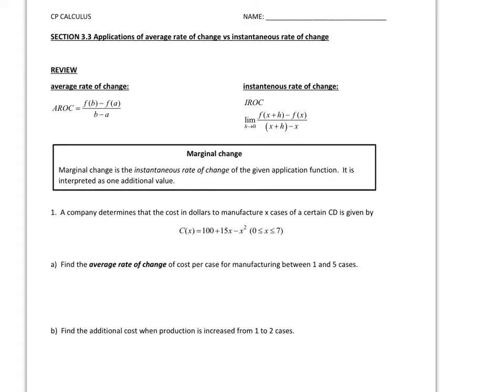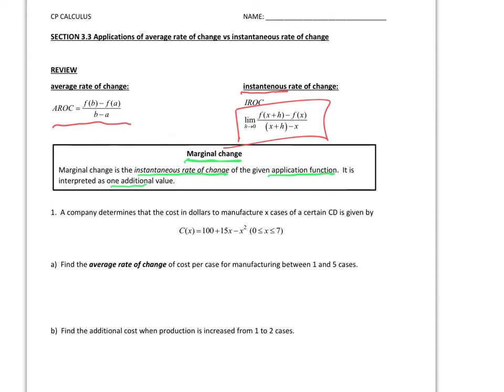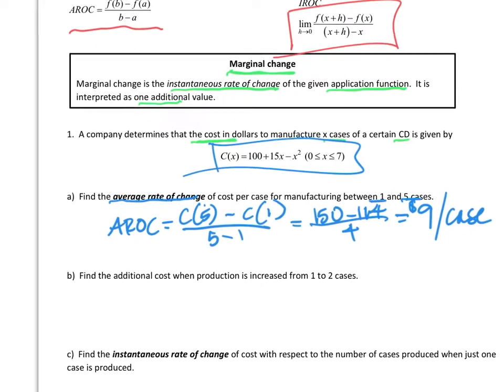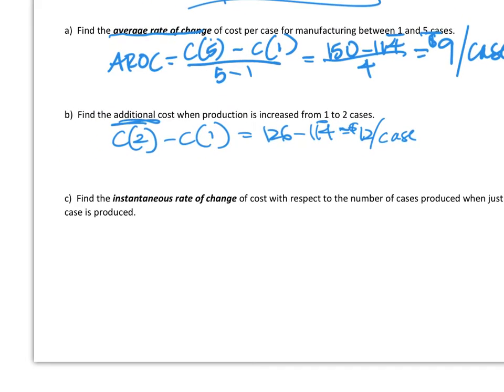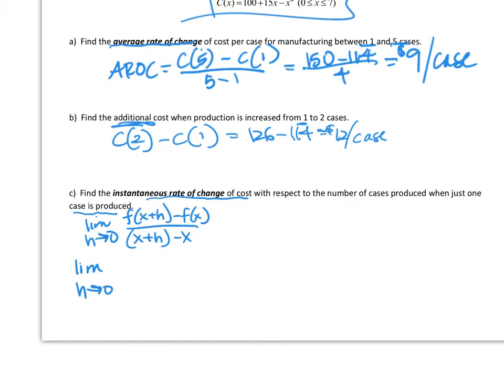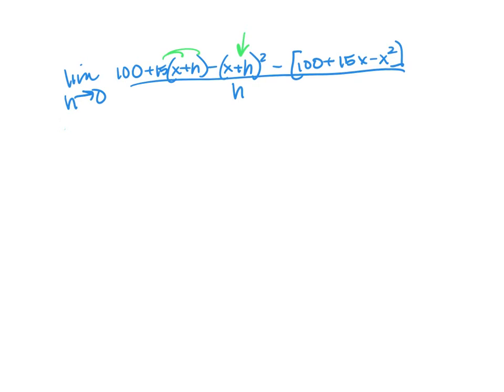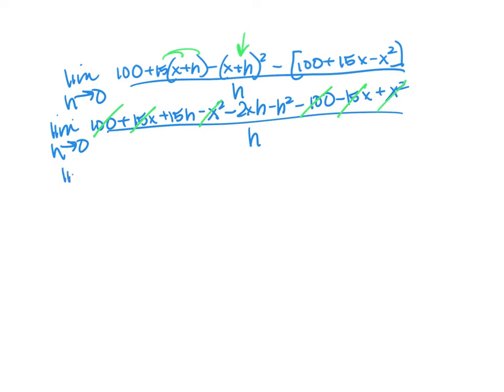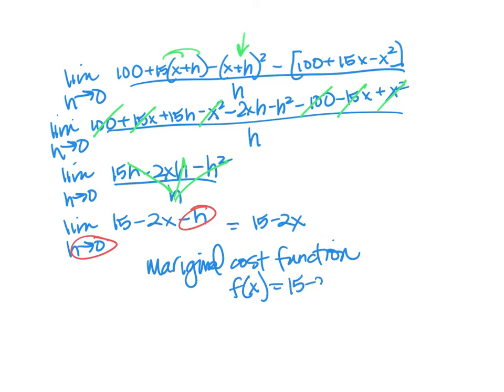Ch 3.3 notes application video prob #1